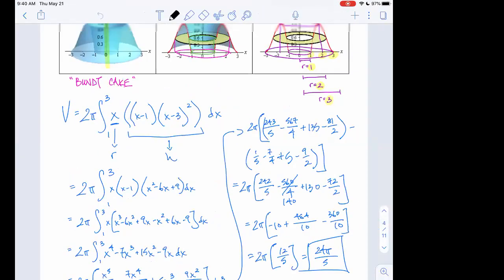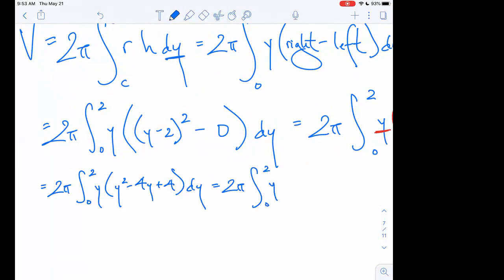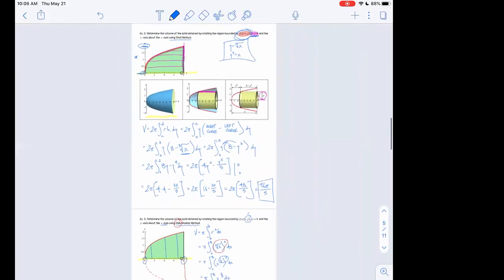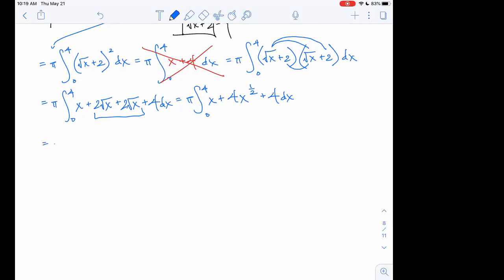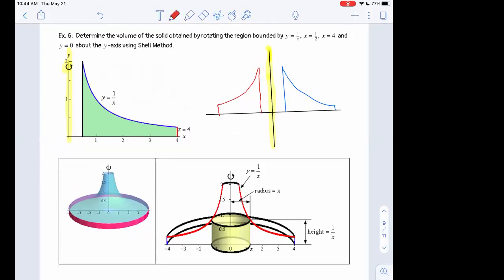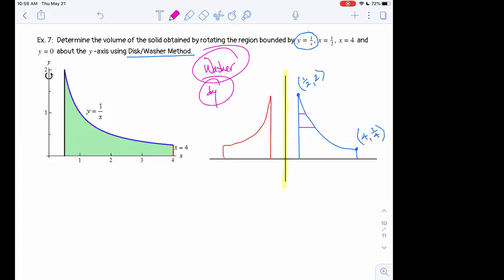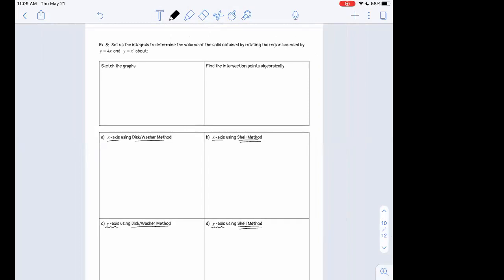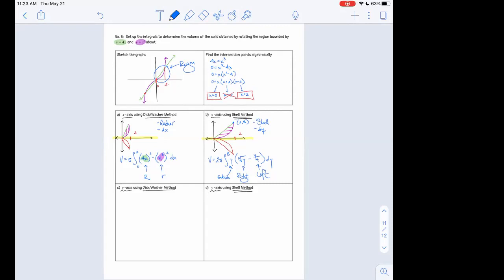Live Class 05.21.20 (Math150 Spring20)